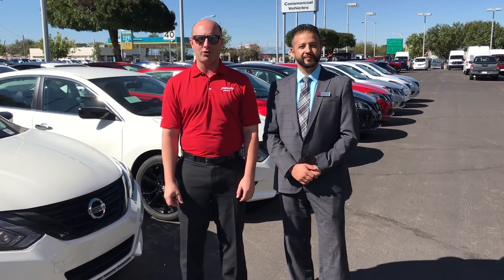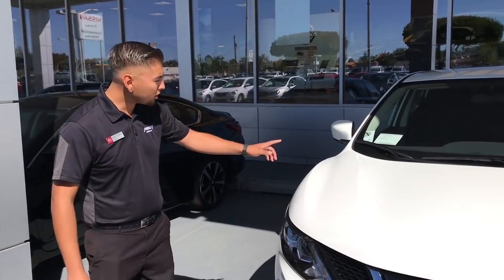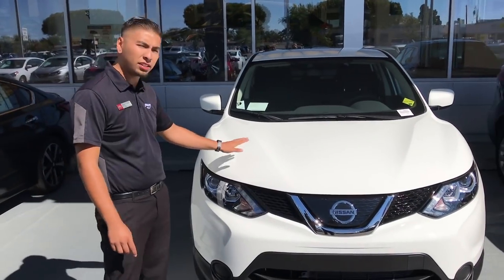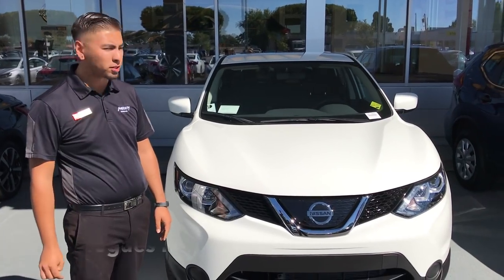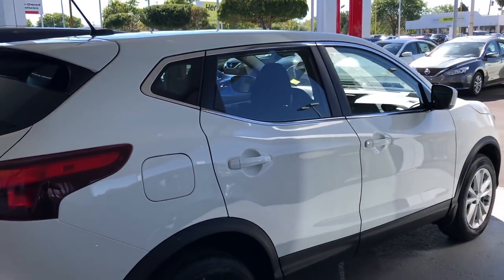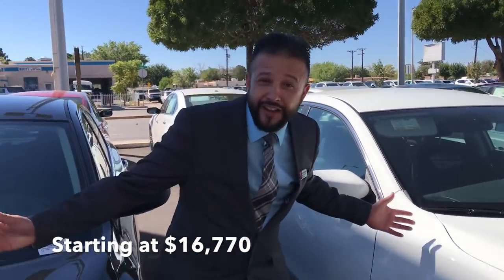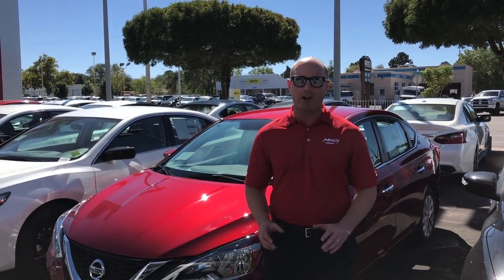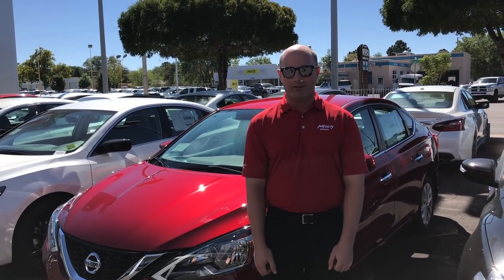The End Of The Month Is Always A Great Time To Buy A New Nissan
If you're looking to save you're in luck.

It's the end of the month at Melloy Nissan with 4 days left to sell 70 new cars.  We need hit our goal with Nissan! The bossman said he will do whatever it takes to make this happen.

The end of September is also a great time to save because all our 2019 models will be here in October!  Nissan has issued huge rebates so we can sell these remaining 2018 models.  The savings are well into the thousands.

Use your rebates as a large down payment.  Lower your monthly payments with large rebates, buy a car that was out of your budget with a large rebate, pay down all or most your negative trade-in equity with a big rebate, or take your rebate for its cash value and spend it how you want on what you want!

Rebates are free money and they make it possible to move our remaining 2018 inventory.

Come by Melloy Nissan and make us an offer!  Let's see if we can help out your current situation.  We must sell 70 units between now and Oct 1st.  The boss said he'll do whatever it takes to make this happen.